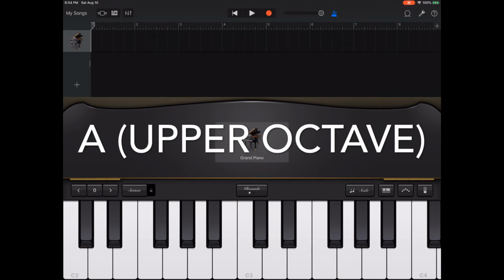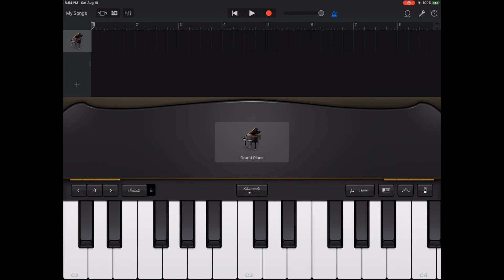What is music? - GarageBand IOS Basics Ep. 1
In this video, I’ll be showing you the core basics of music. God bless!